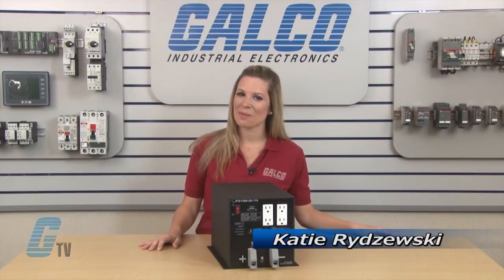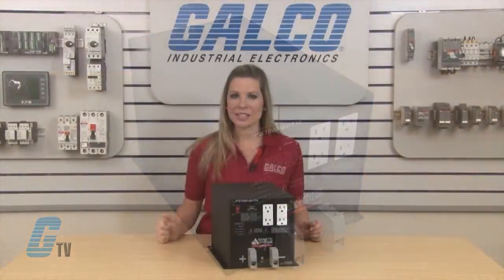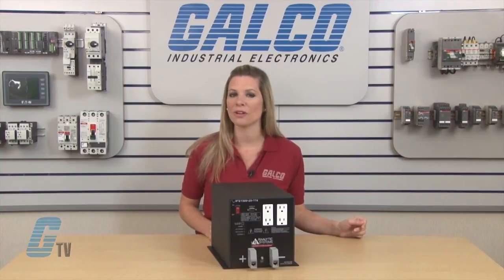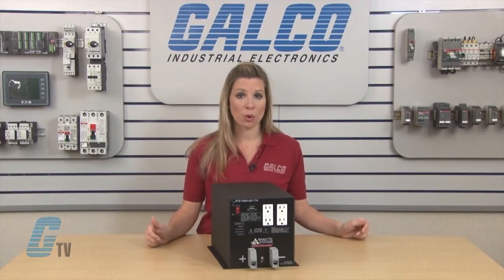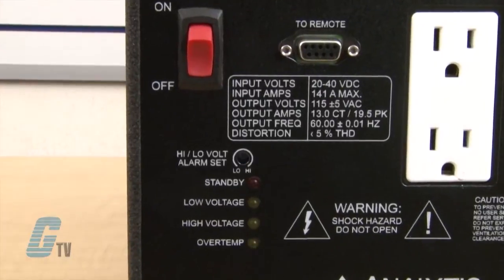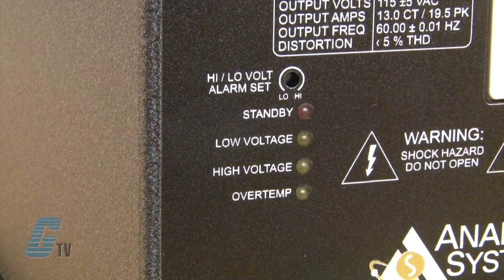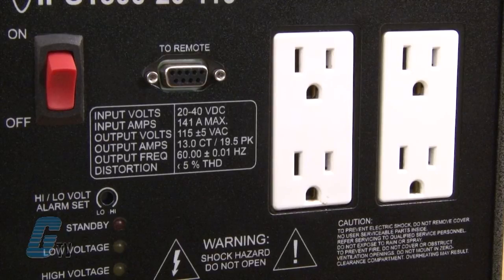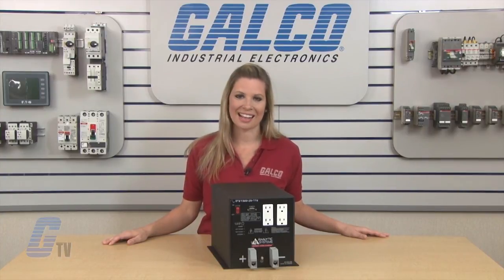Analytic Systems DC to AC Inverter - IPS Series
Analytic Systems DC to AC Inverter - IPS Series presented by Katie Rydzewski for Galco TV.

The IPS Series of 'True Sine Wave' Inverters are designed specifically for running computers and other electronics in mobile and other off‑grid locations. One standard AC receptacle provides for easy connection. Versions are available to operate from 24V or 32 volt battery systems. The IPS1500 series of inverters carry a full three‑year warranty.

IPS Series Features:
-    Ultra-Quiet Low EMI Design
-    Crystal Control for Precise Frequency
-    Short Circuit Protection
-    Current Limiting
-    Over-Temperature Protected